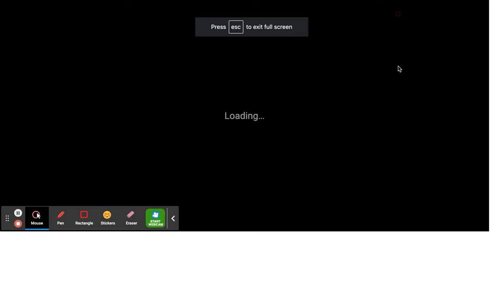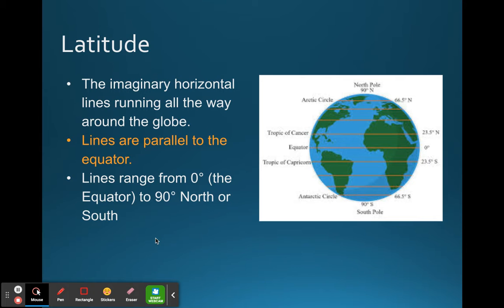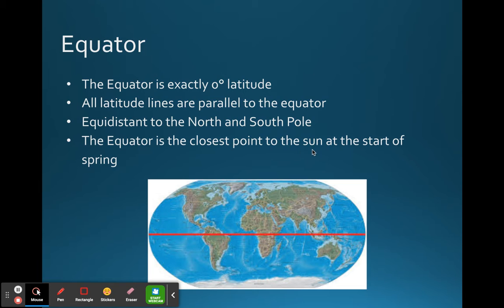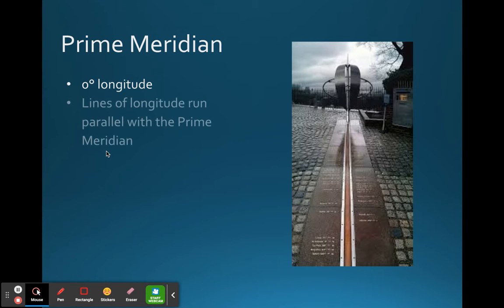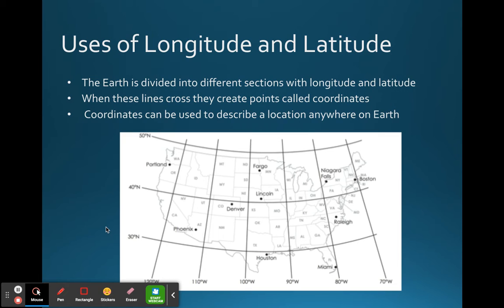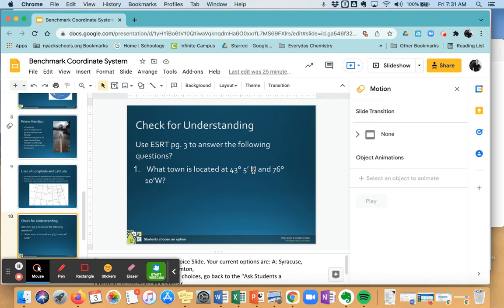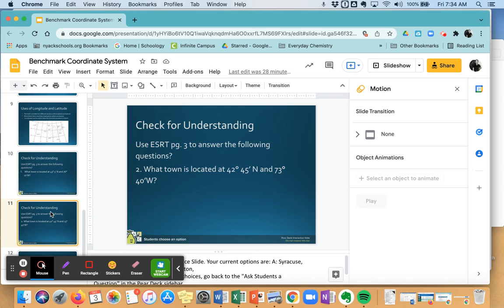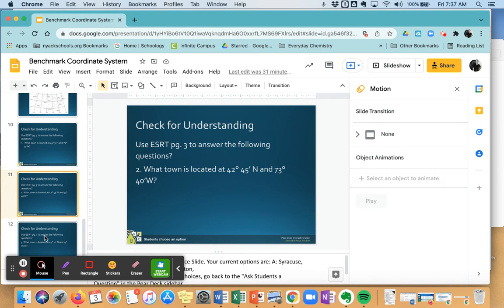Benchmark: Coordinate Systems